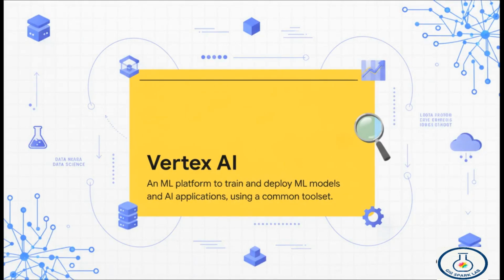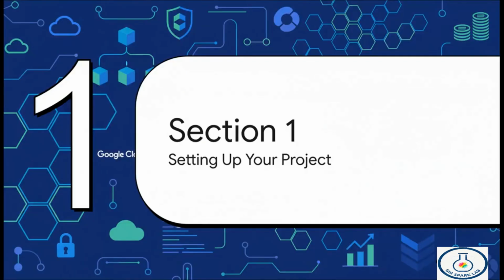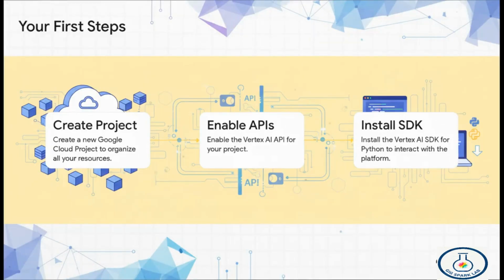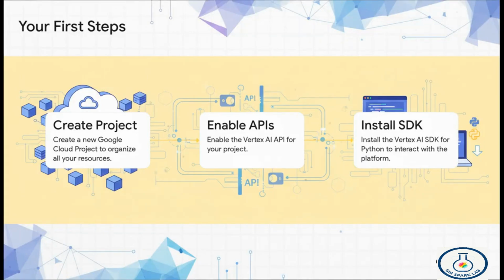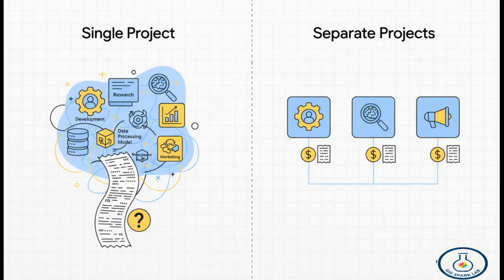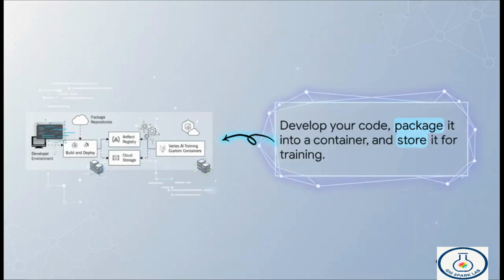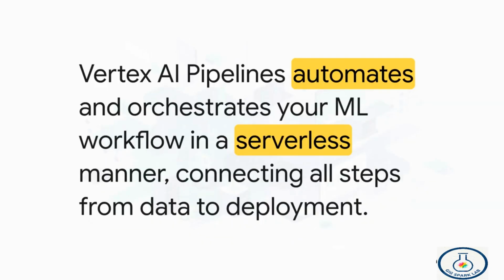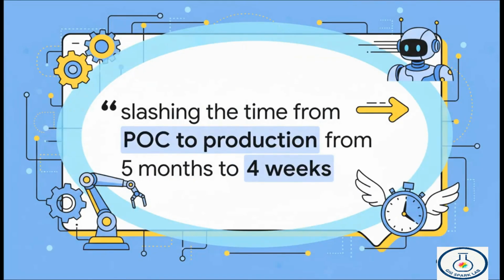What is Vertex AI The Unified MLOps Platform Explained Part 1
Are you a Data Scientist, Developer, or ML Engineer tired of the fragmented, siloed MLOps workflow?  This is Part 1 of our new technical series on Google's Vertex AI.

In this 2-minute micro-learning video, we explain *why* Vertex AI exists. We show the core problem with traditional MLOps (fragmented tools for data, model building, and operations)  and how Vertex AI solves it by becoming a single "Unified Platform".

Learn how you can simplify MLOps, increase productivity, and deploy models faster than ever before.

### ➡️ VERTEX AI MASTERCLASS SERIES

* **Part 1: What is Vertex AI? (You are here)**
* **Part 2: [Link to Part 2]**
* **Part 3: [Link to Part 3]**

0:00 - The Problem: Fragmented MLOps
0:45 - The Siloed Workflow (Data, Models, Ops)
1:10 - The Solution: A Unified Platform
1:30 - What Vertex AI Unifies
2:05 - The Benefits: Faster Deployment & Productivity